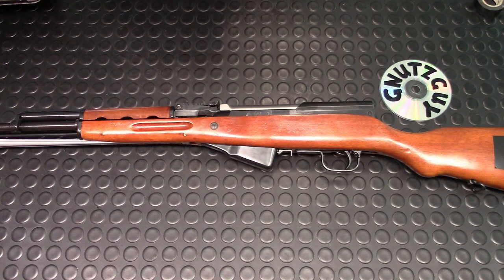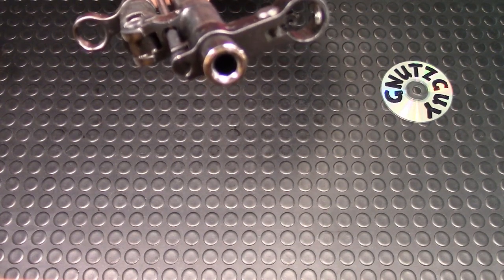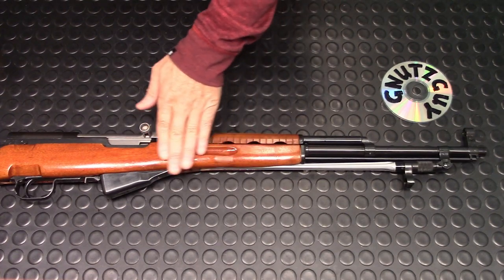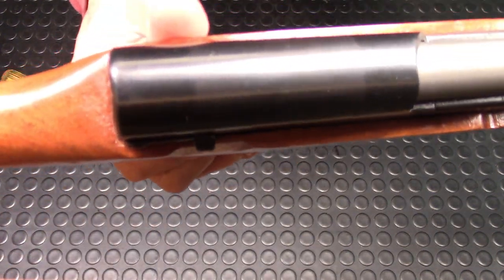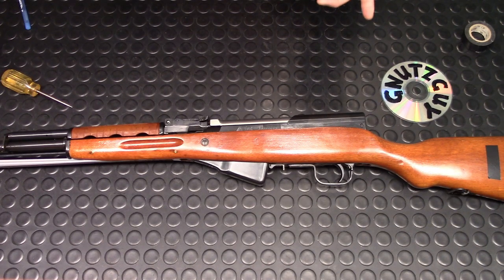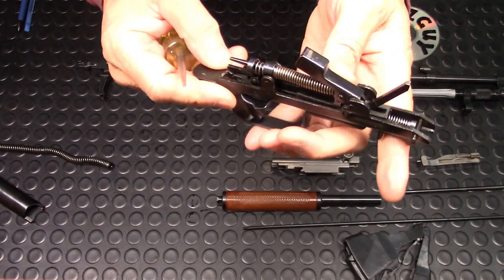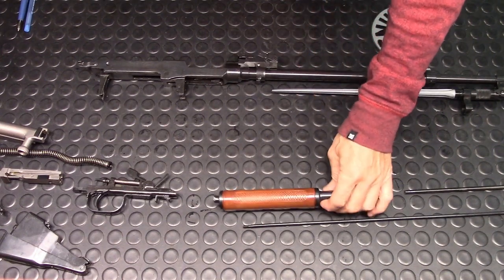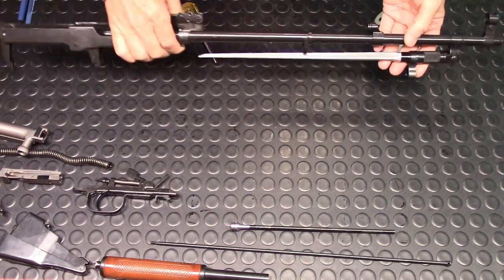French Tickler Unissued and mint condition? New shipment Chinese SKS to Canada. Part 2/2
My previous video on the French Tickler shipment to Canada. History of the Chinese SKS and Factory 26. Part 1/2

How to check if yours is unissued and not refurbished? I bought mine in person so mine is unissued and in mint condition while others from this shipment are unissued but not considered mint due to rust spots and repairs done to the stocks. Therefore, if you want mint then best to buy in person but if that's not possible then I would suggest you pay C$550 for hand picked and ask for lots of pictures.

On Sept 12th, 2022. The importer corrected when they were made after I stated in this Video that Factory 26 shut down in 1980 so it couldn't all be from this factory. They originally said they were made in late 90s and now, they said it was the late 70s. That's good new because Factory 26 made good rifles in the 70s, better ones are early production. They importer also declared, they were never issued for service while a dealer said they were all in mint condition which are incorrect.